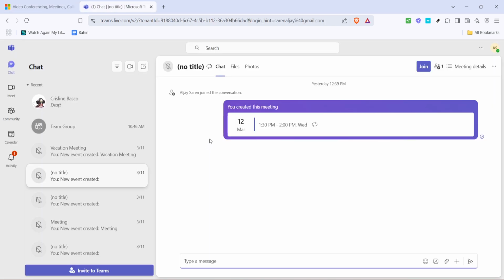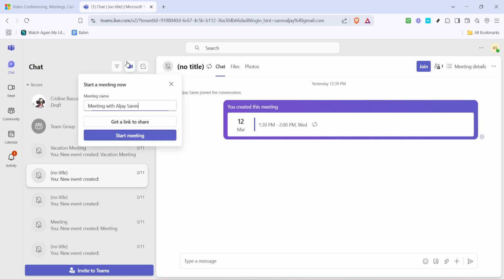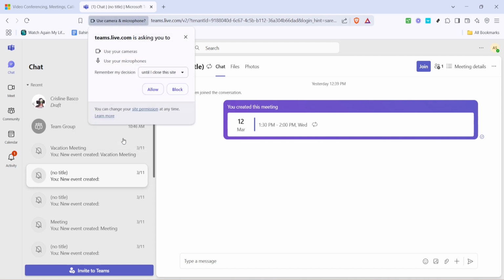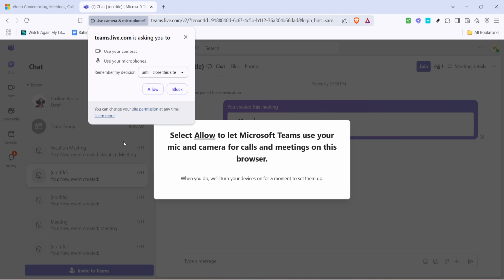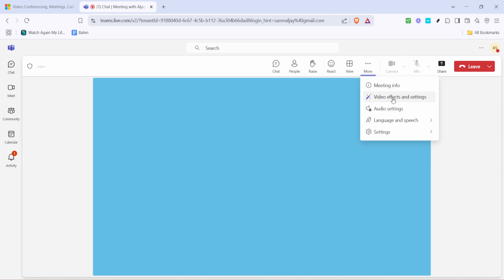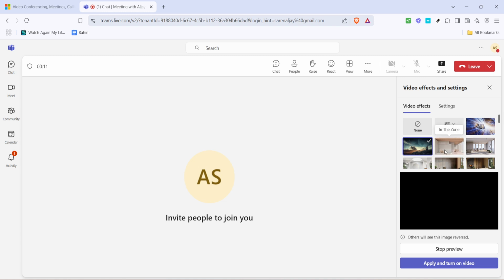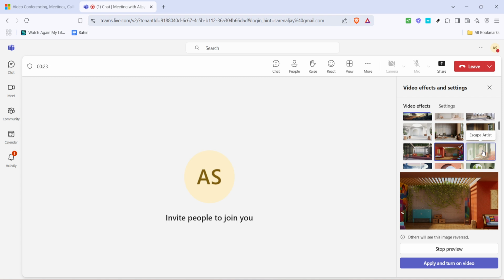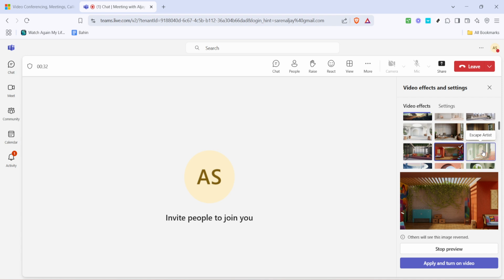How to Change Background in Microsoft Teams (Full 2025 Guide)